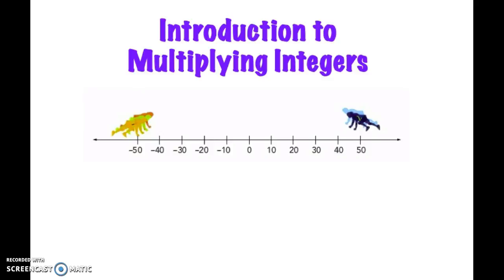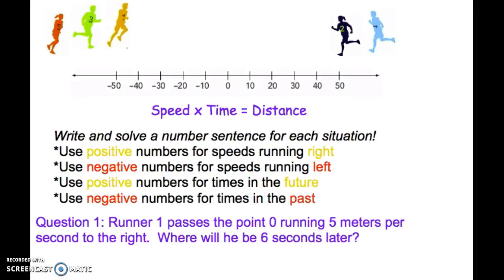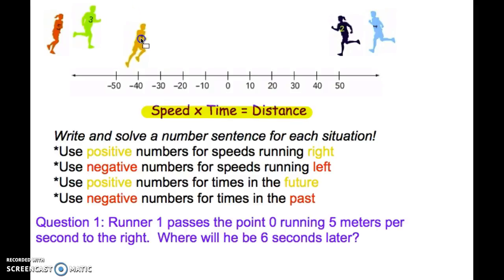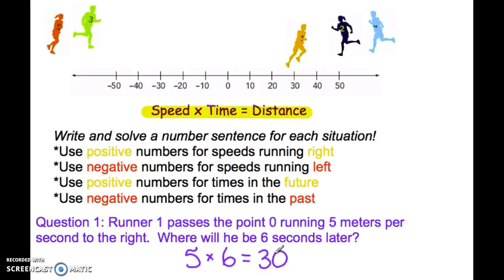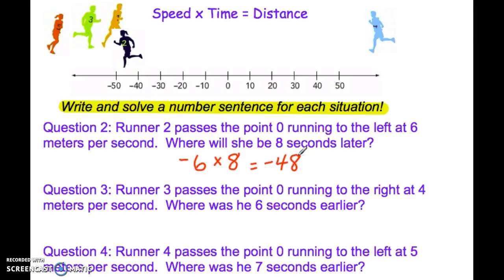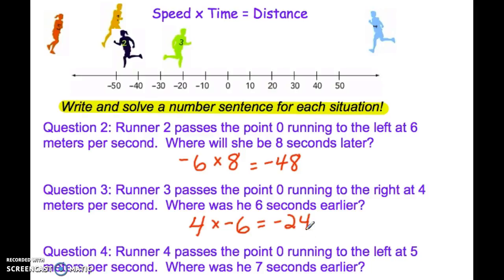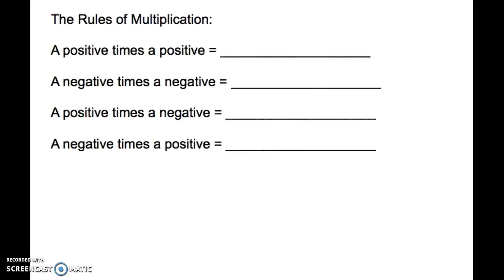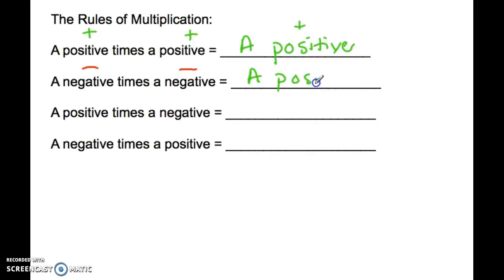Introduction to Multiplying Integers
Using a relay scenario, you will try to look for patterns and develop a set of rules for multiplying integers.